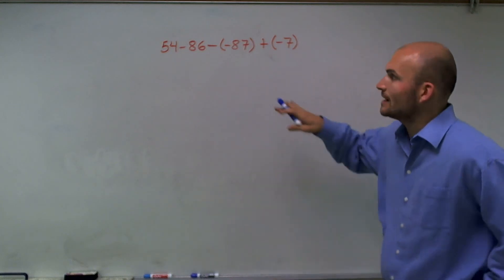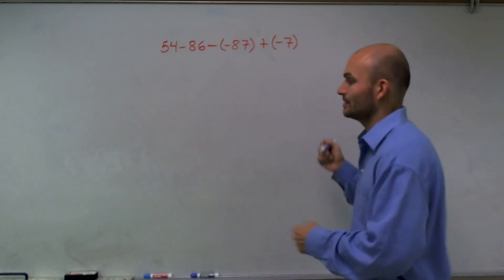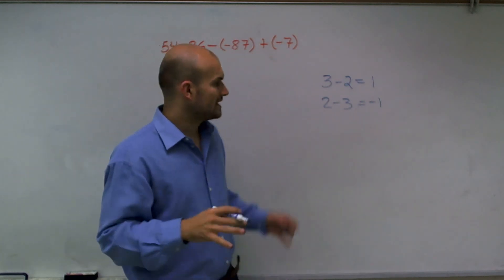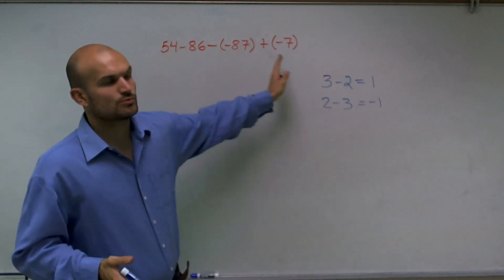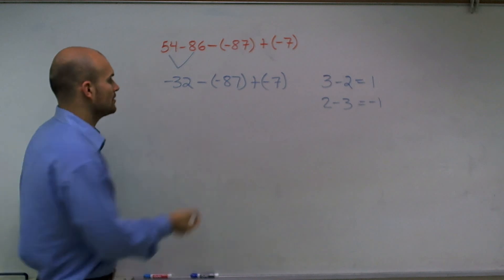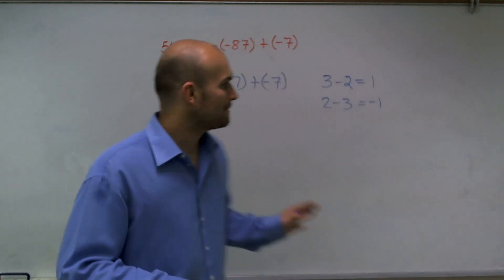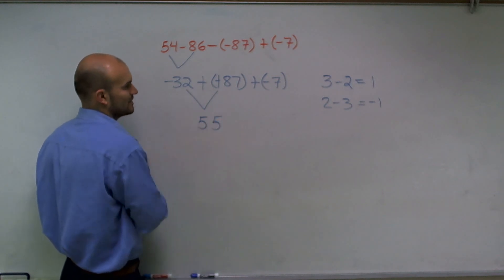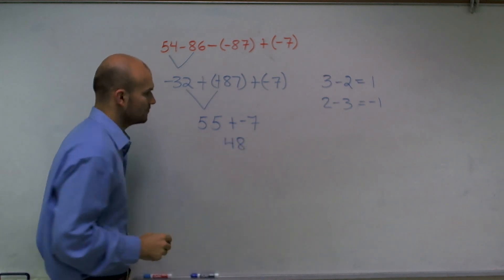Basic Math - Adding and subtracting numbers